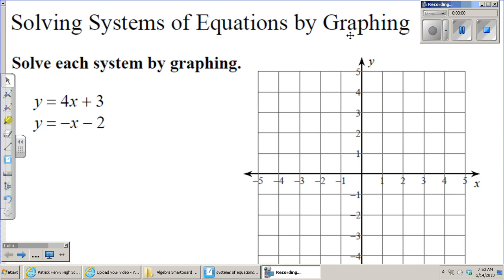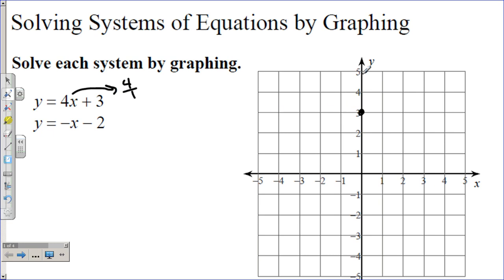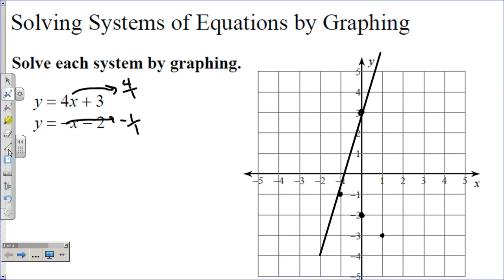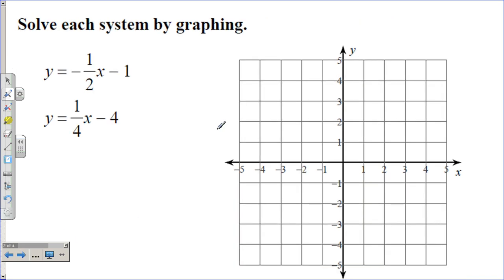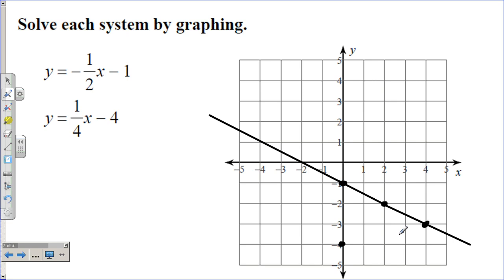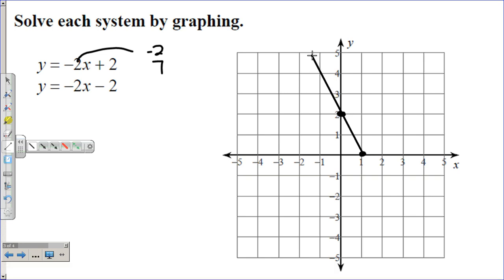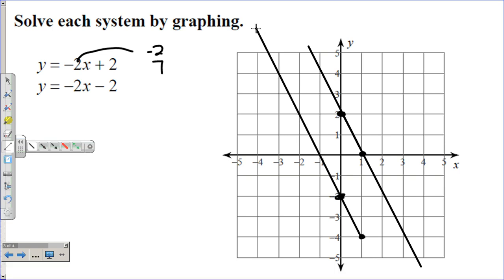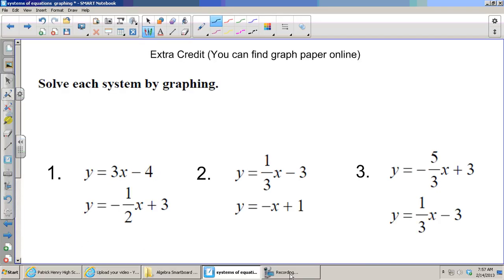Systems of equations graphing